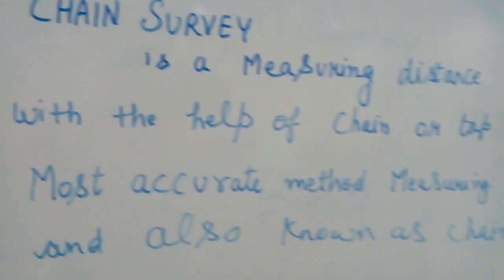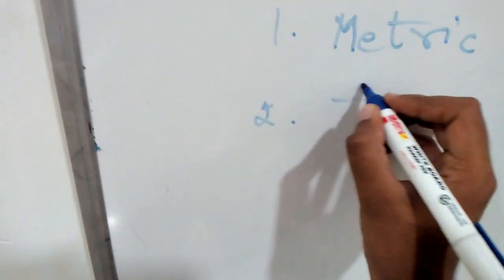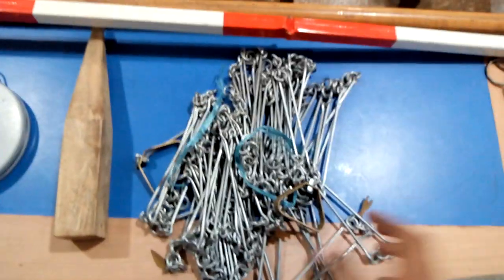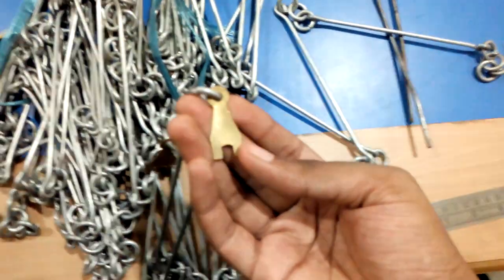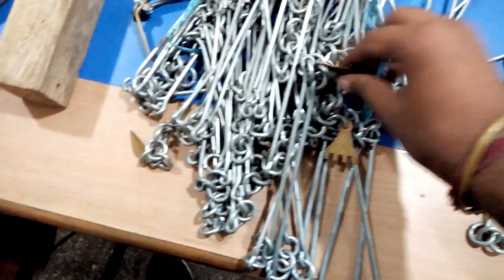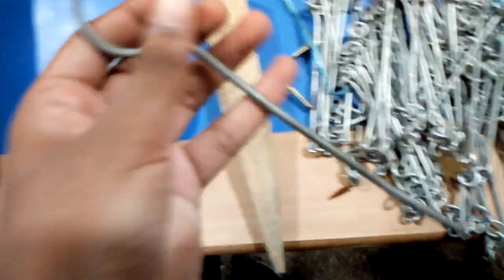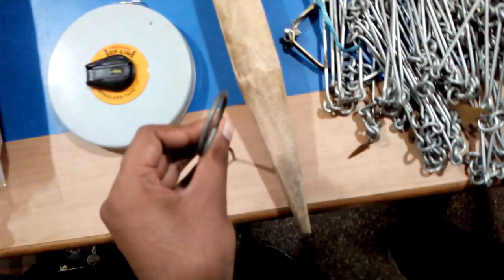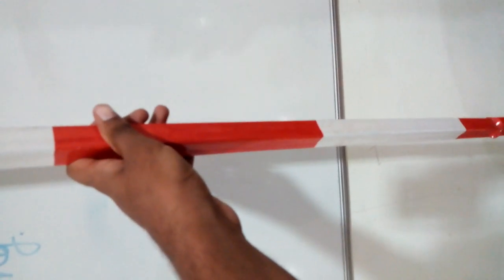Chain Surveying | how to do chain survey | CIVIL ANIMAL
welcome to civil animal family

In this episode, we discuss about chaining and instrument use in chaining.
If u guys have any questions then ask in the comment